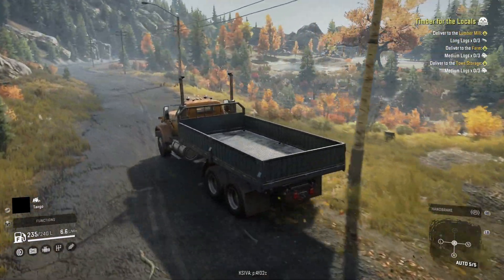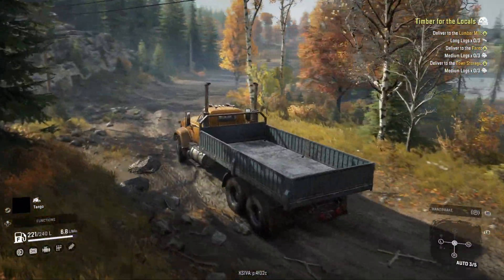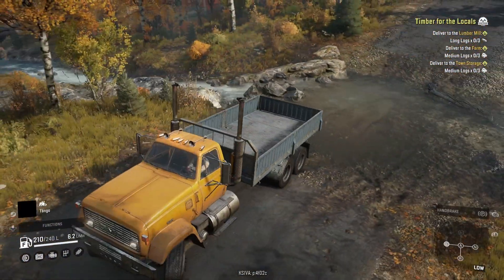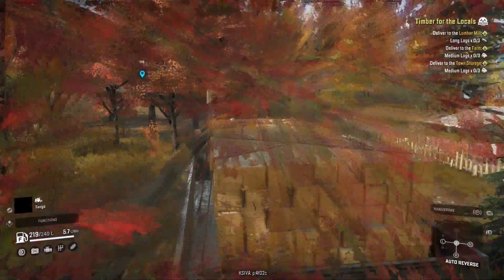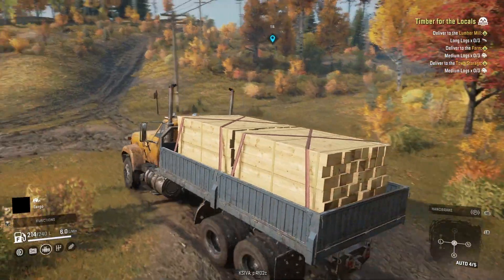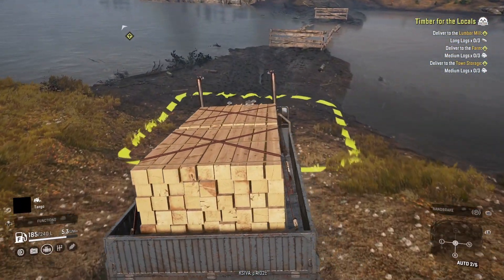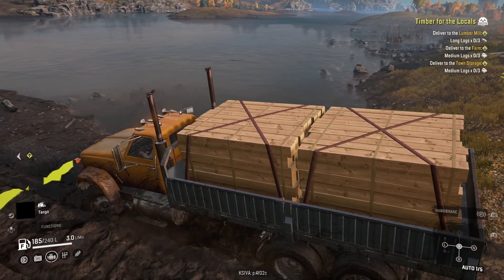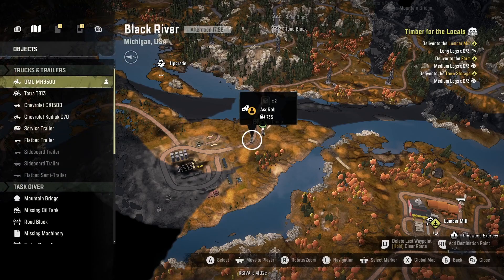Building Bridges // Snowrunner with @truckertango E04